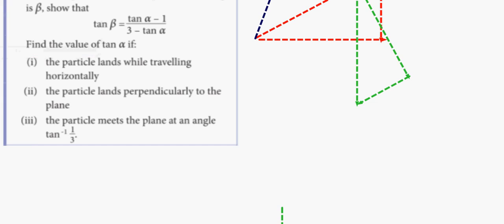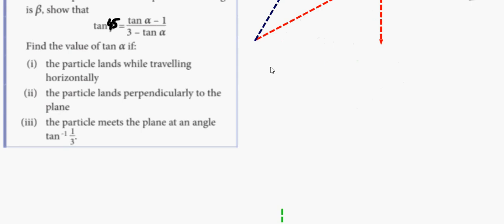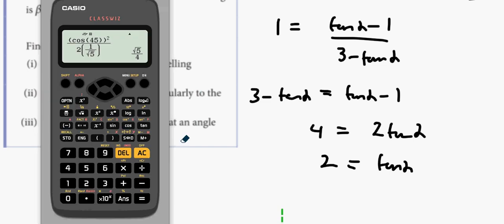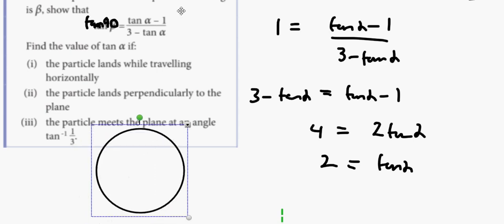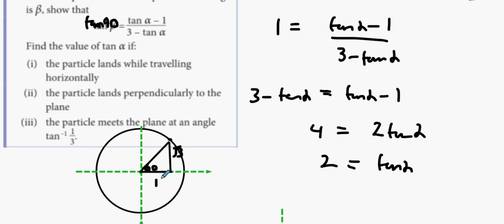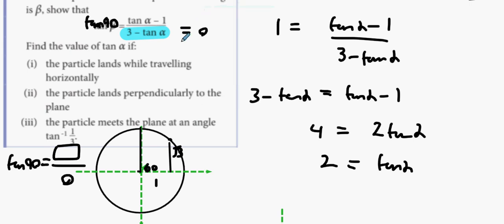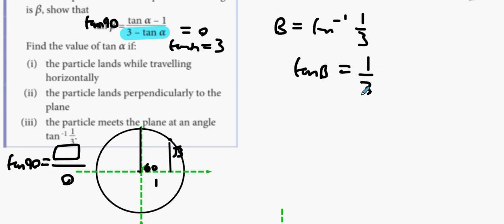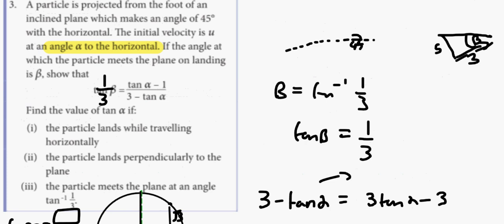5app 10c q3 final part